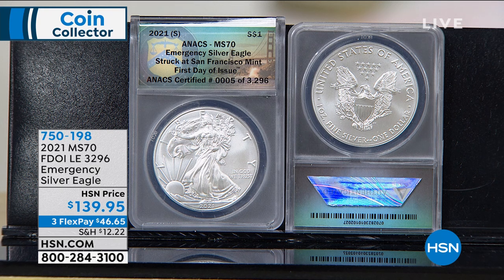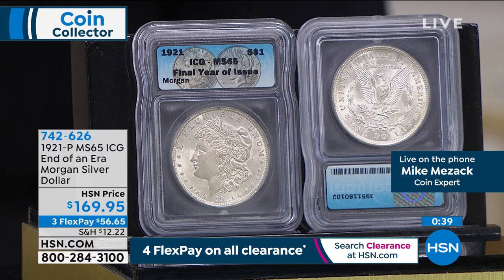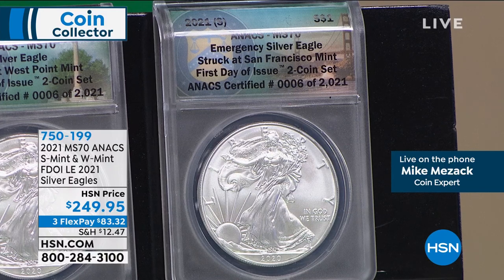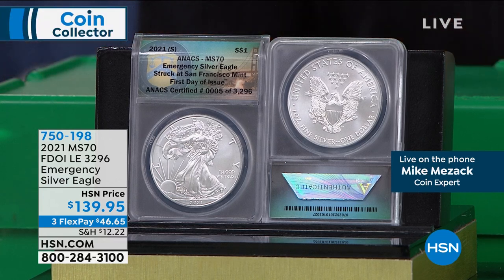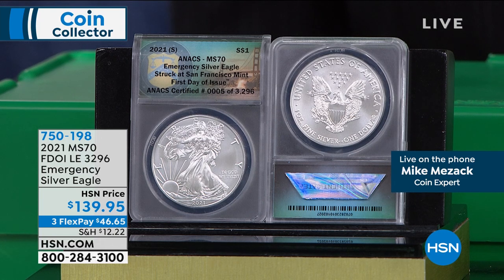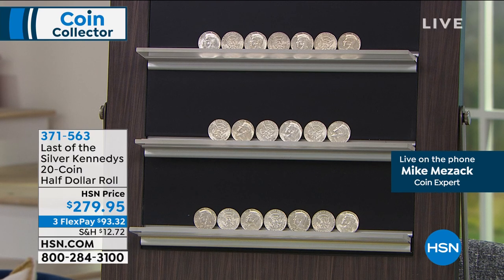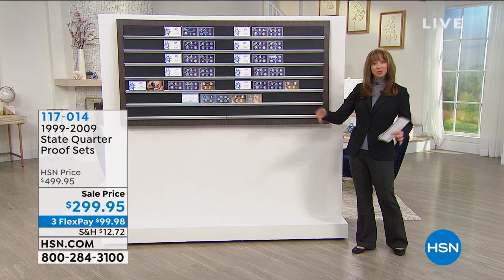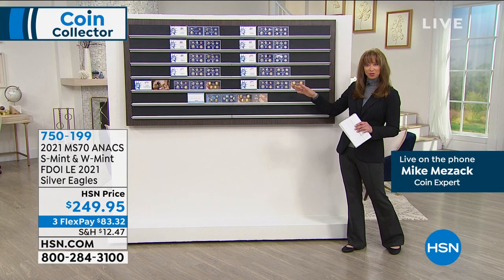HSN | Coin Collector 02.01.2021 - 08 PM